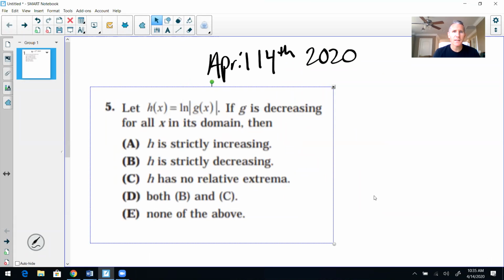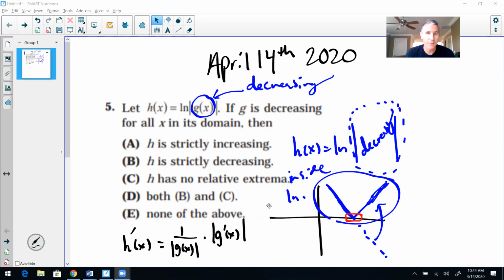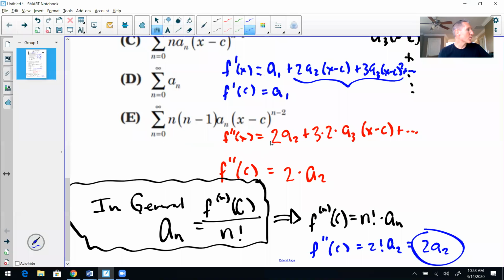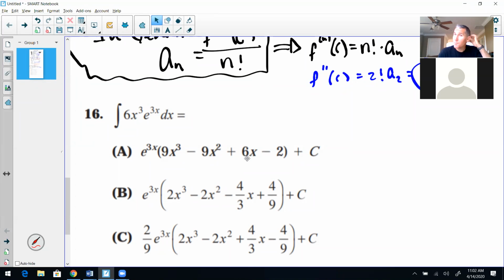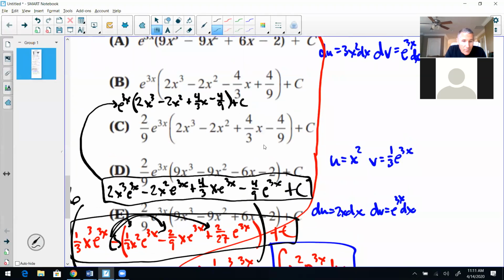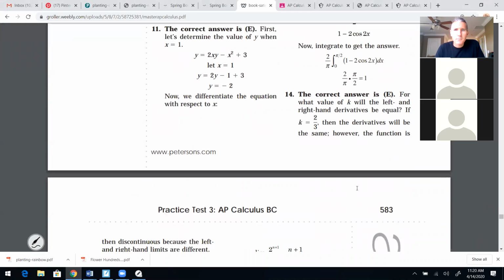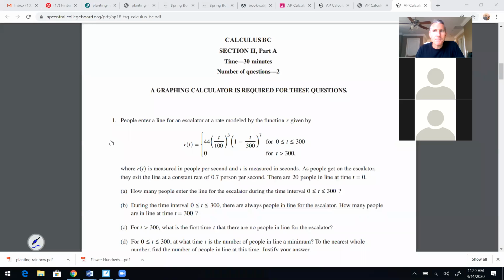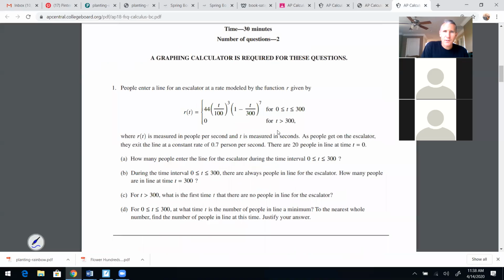Calculus Notes from April 14 2020